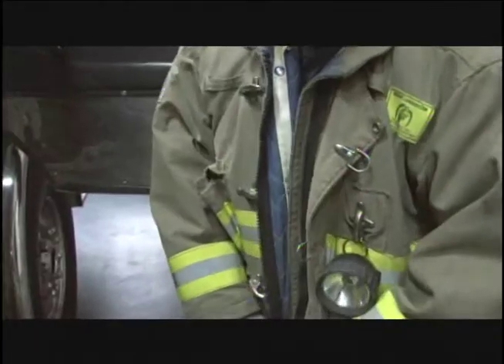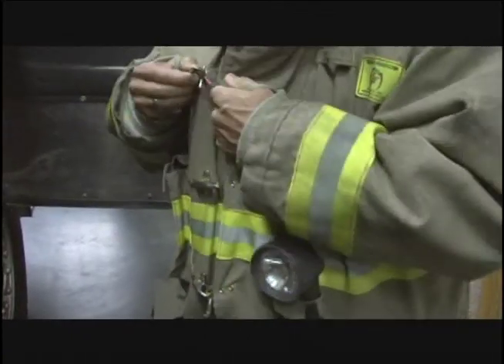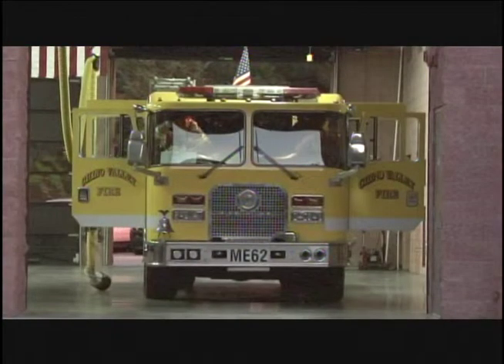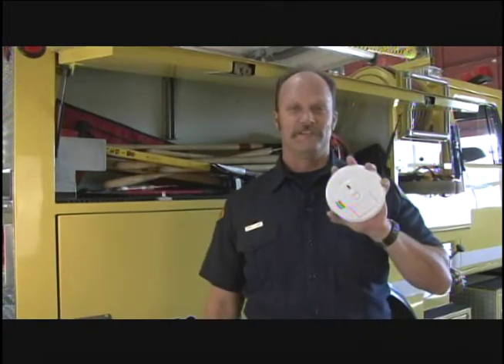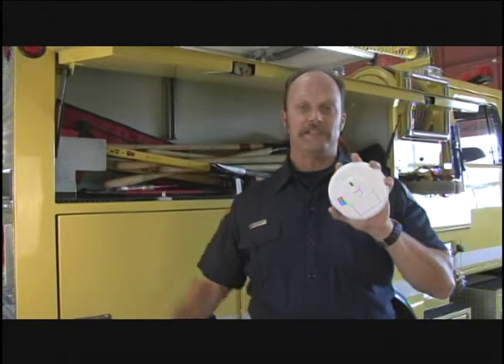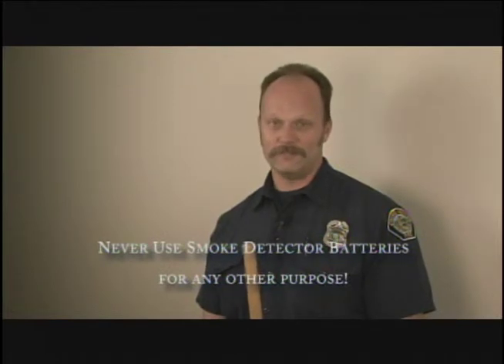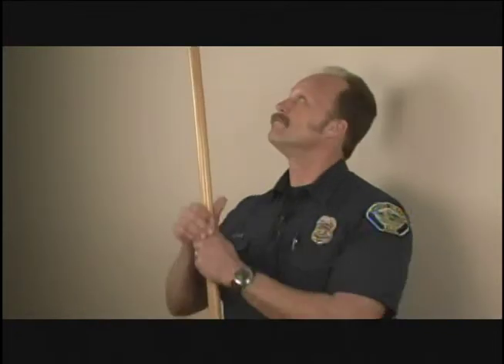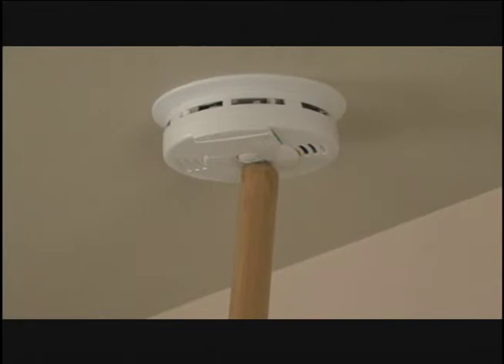Chino Valley Independent Fire District - Smoke Detector PSA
Chino Valley Independent Fire District shares smoke detector safety tips and maintenance procedures for the home.